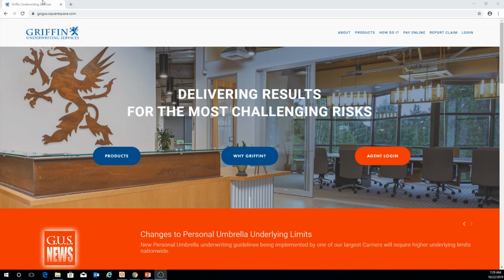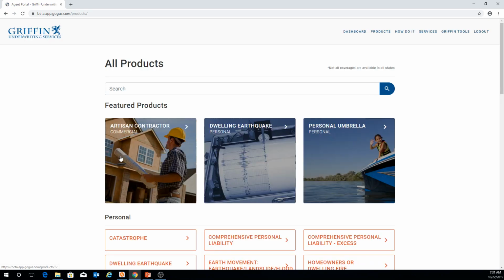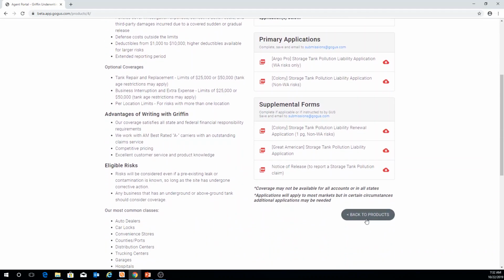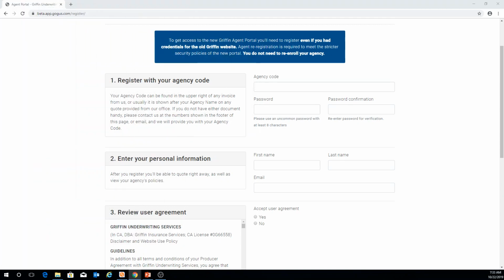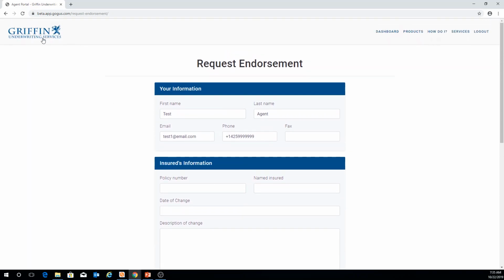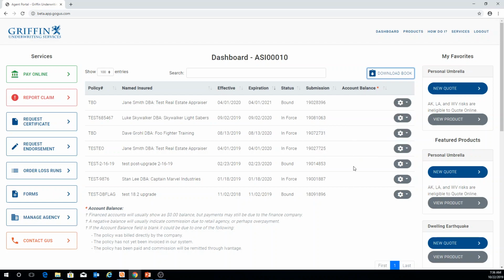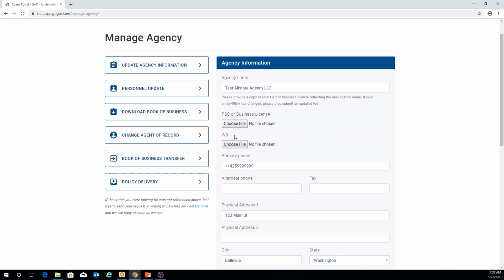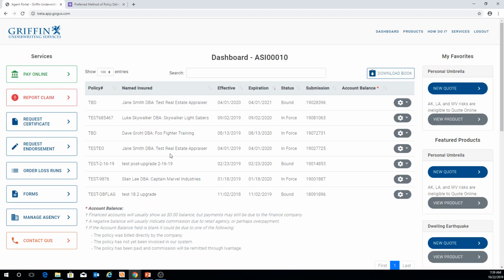New Website Tutorial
We have updated our website! Check out some of the new features and tools we offer.